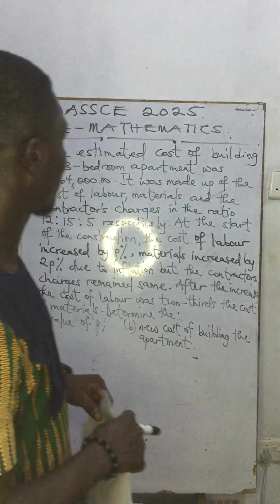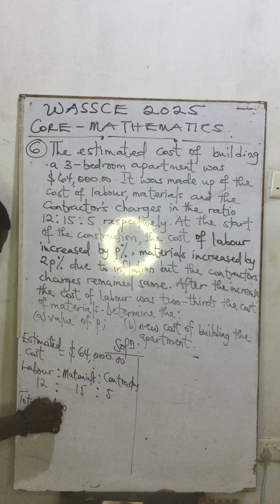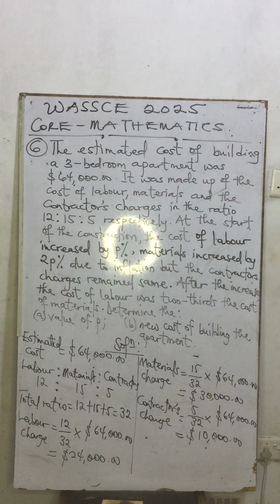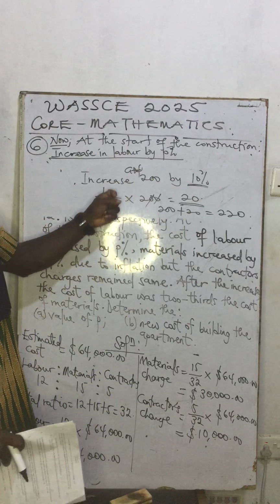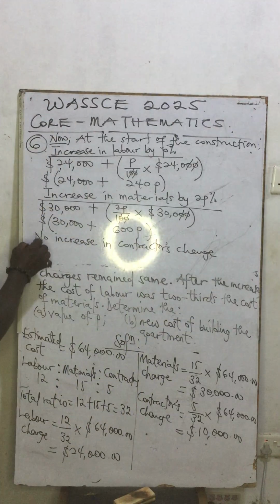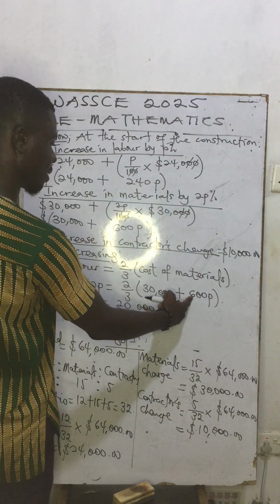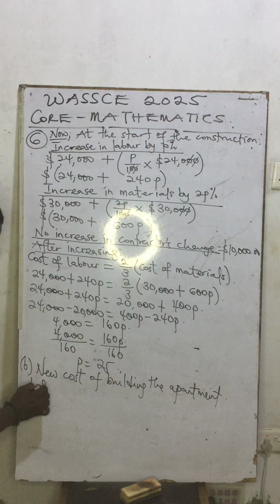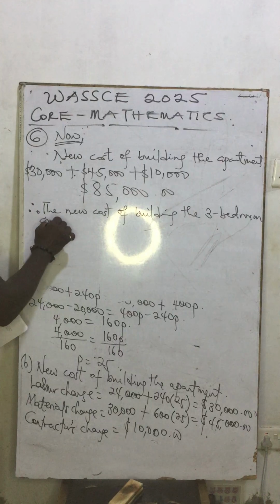WASSCE 2025 CORE MATHEMATICS... QUESTION SIX (6)…..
This question is a ratio and proportion question which is fused together with percentage increase...This question is set to test the student understanding on Ratio and Proportion together with Percentages and it's Application